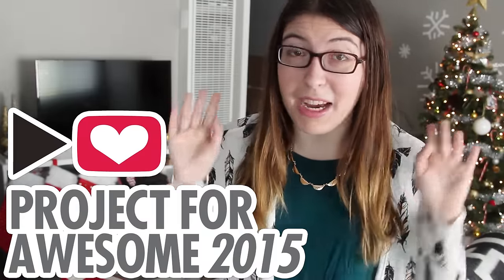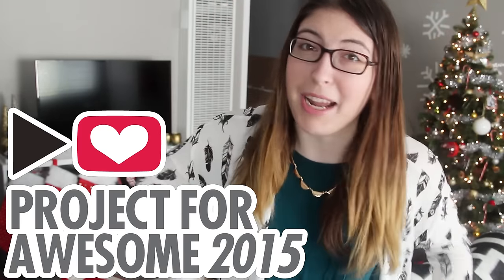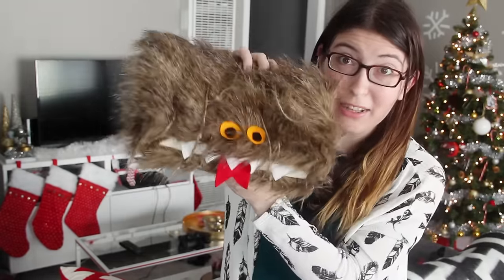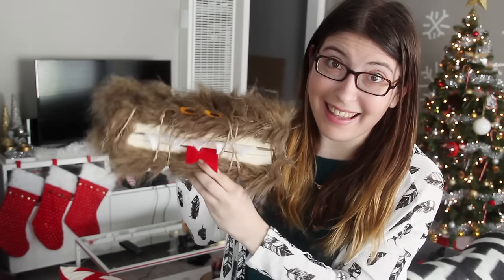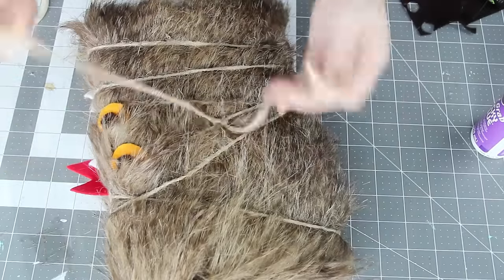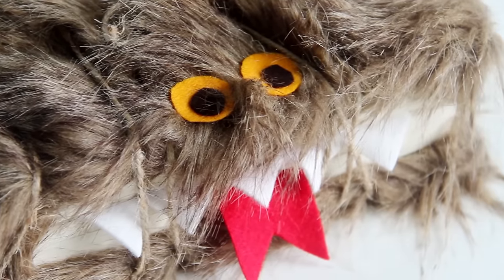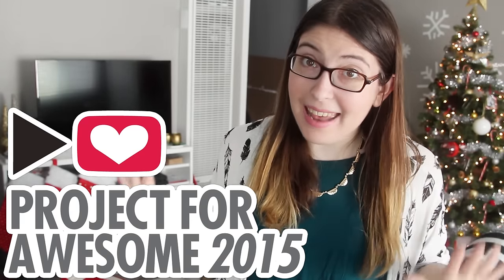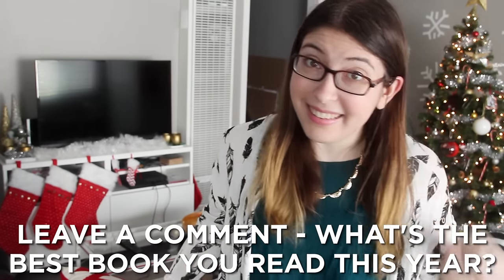DIY Monster Book of Monsters - The Library Foundation of LA - P4A 2015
Read the blog post to see more photos about the DIY Monster Book of Monsters project:

Watch my video from last year to learn more about another great literary charity The Book Truck: